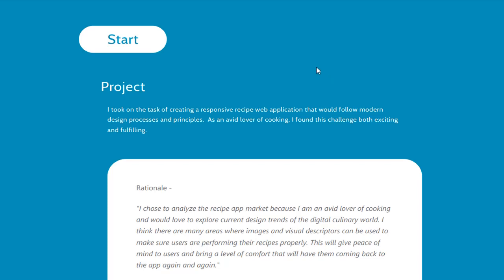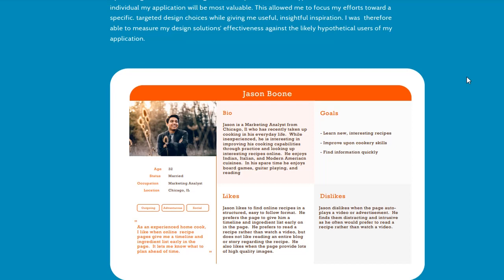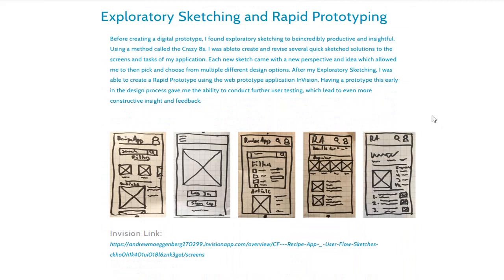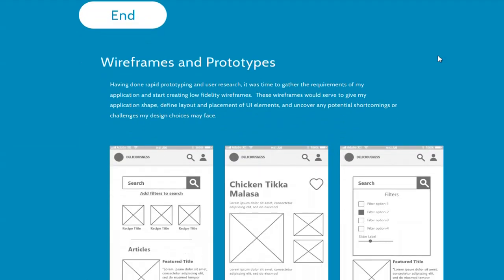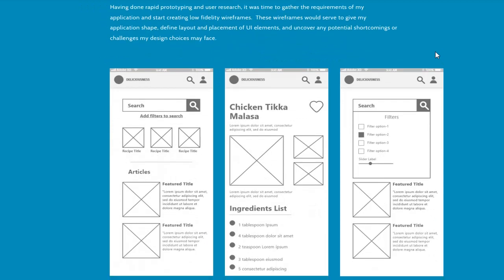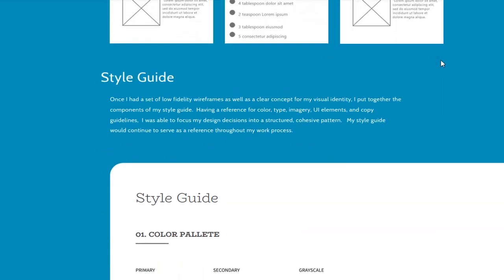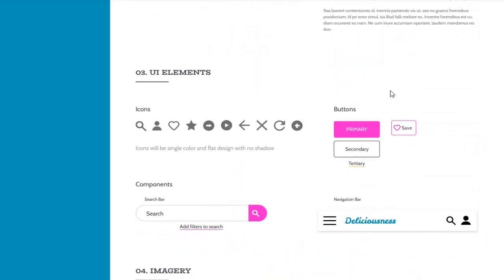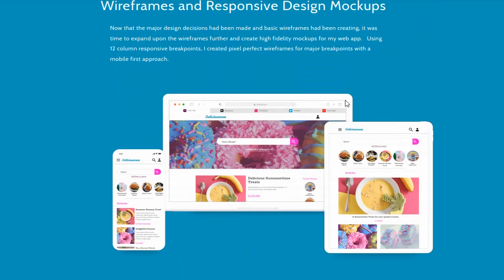Deliciousness - Presentation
Presentation for a concept recipe web application called Deliciousness.